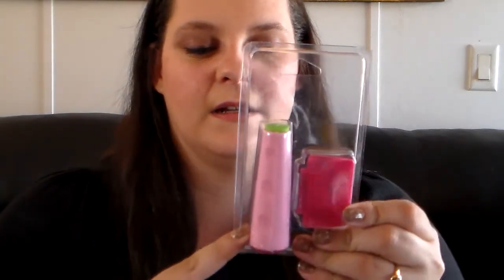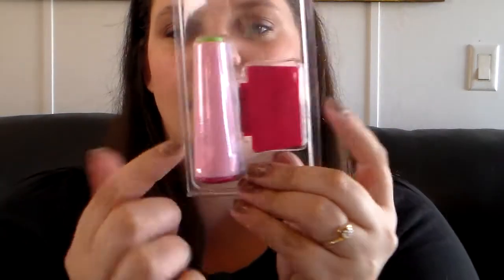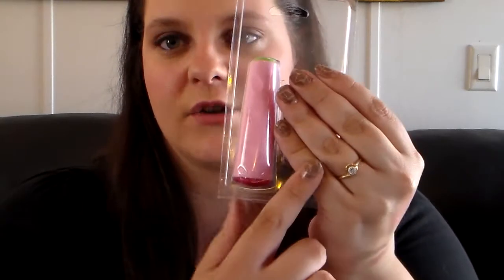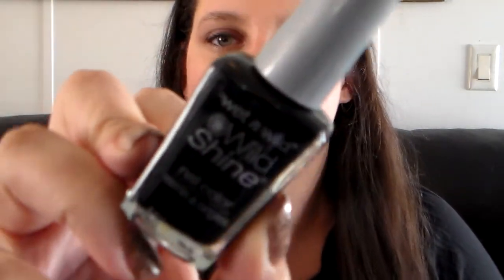September Favorites and 1 un-favorite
In which I share with you some of my favorite products that I used in the month of September

Konad Stamper
Bundle Monster Image Plates